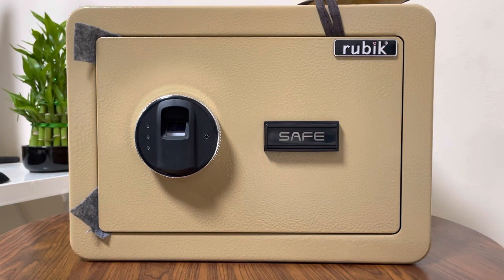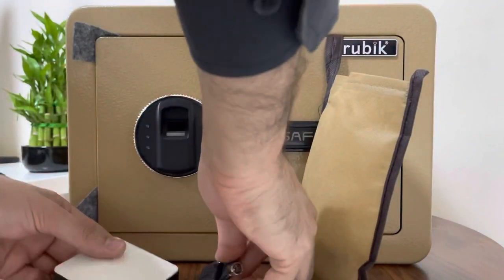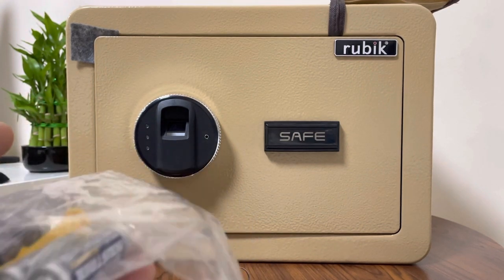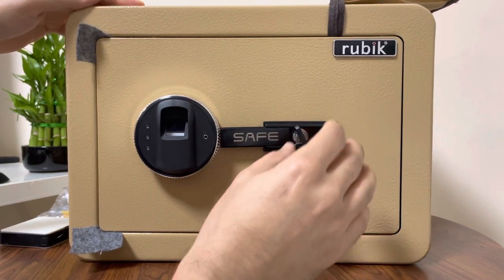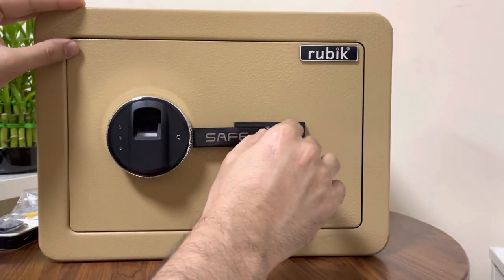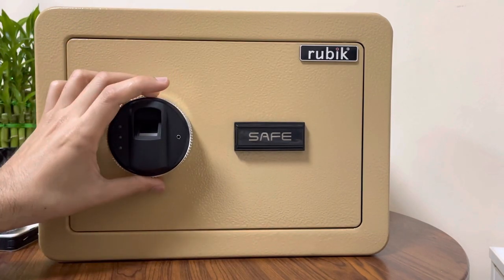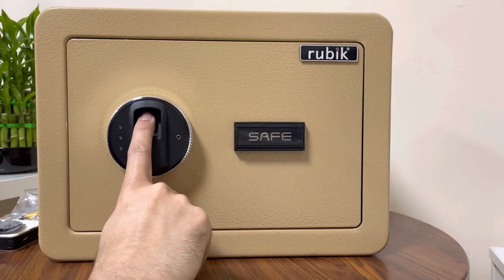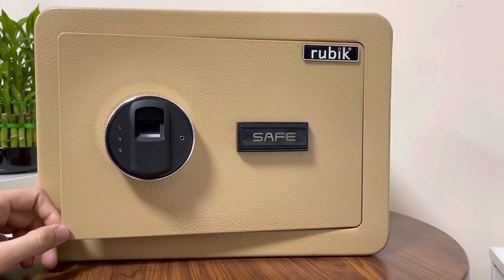Rubik Fingerprint Safe Box RBX23-25 How to Open, Set & Change Pin Code Password and Unlock Using Key